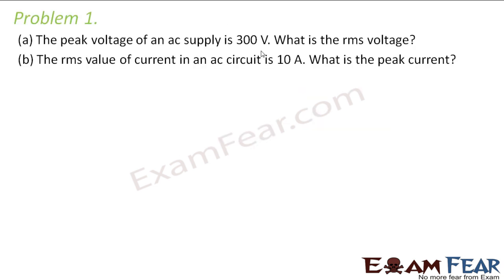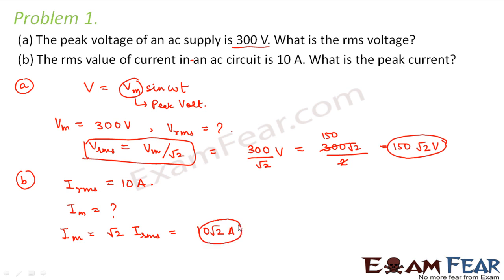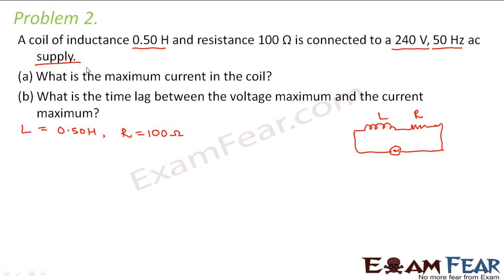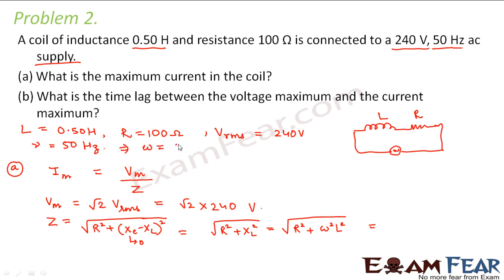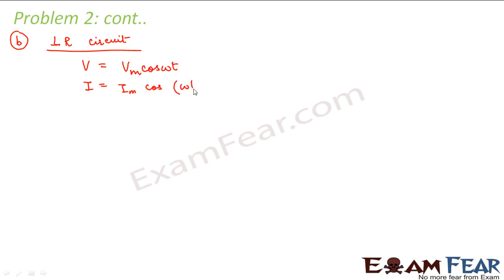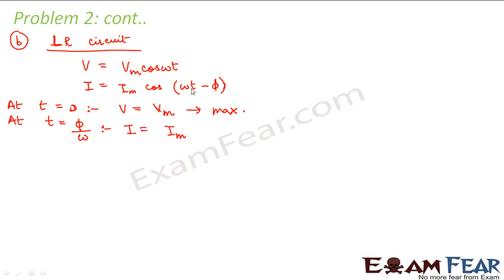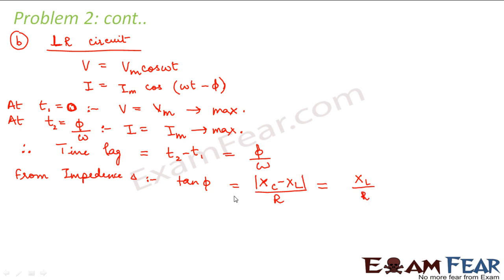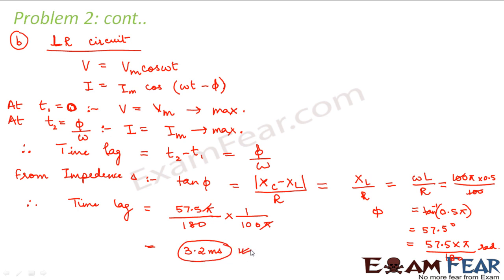Physics Alternating current part 20 (Numericals) CBSE class 12